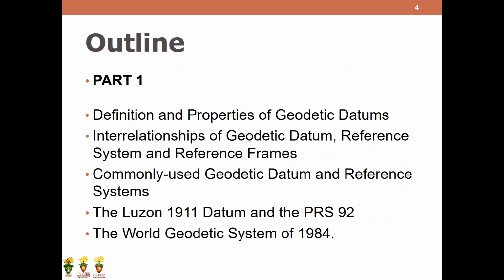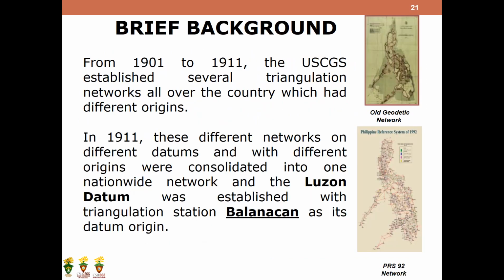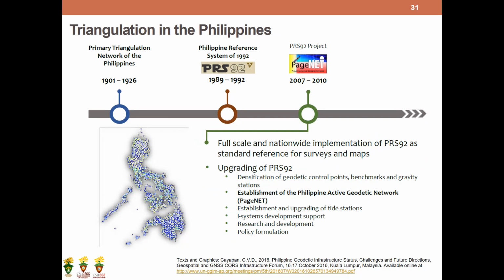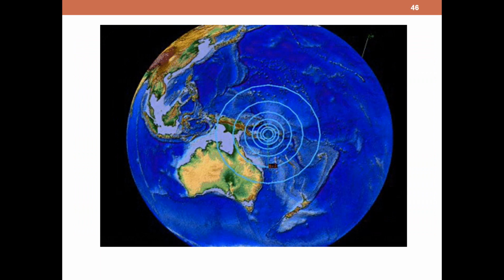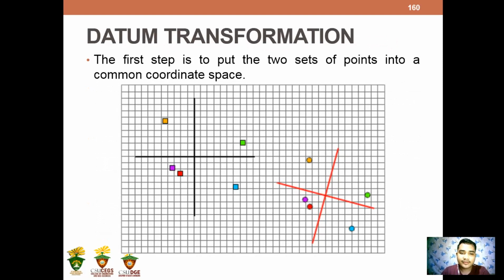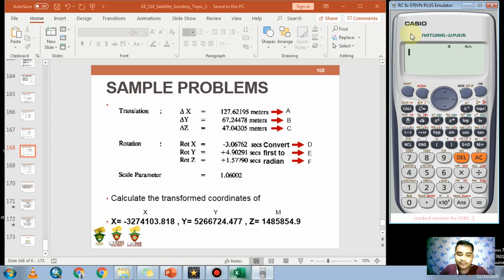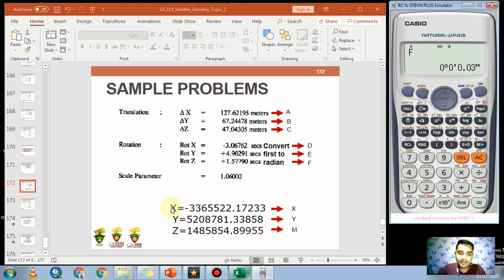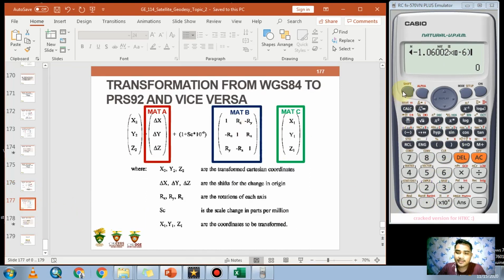Geodetic Datum and Datum Transformation | Topic 5 GE 102 Geometric Geodesy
Title: Geodetic Datum and Datum Transformation